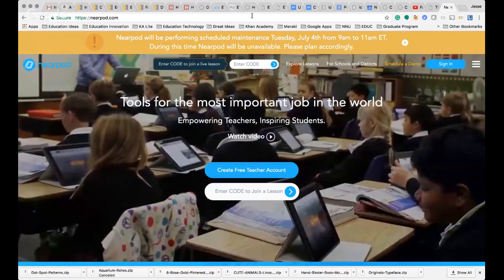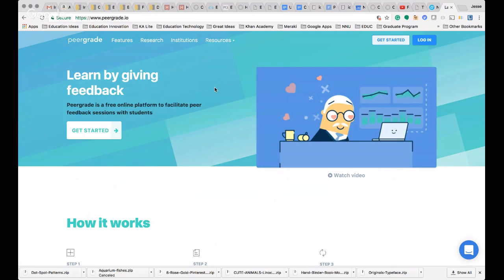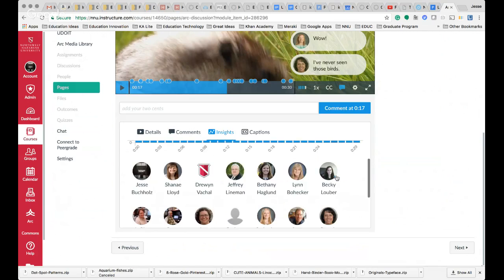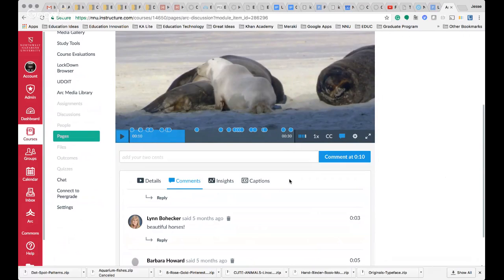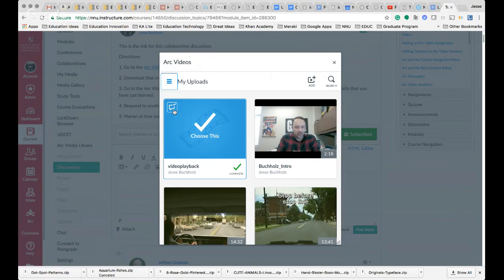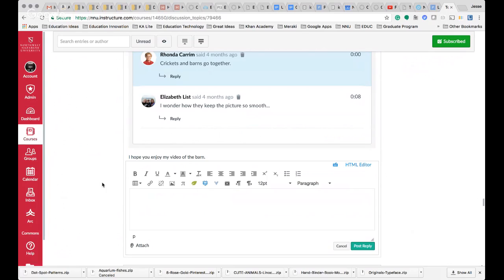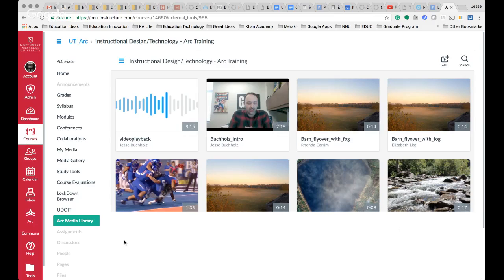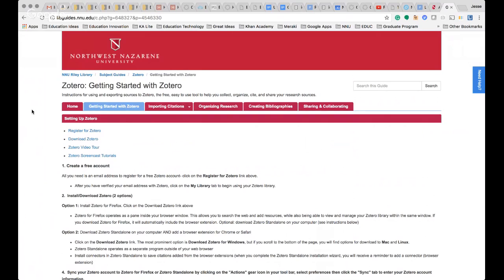Faculty Care 6-30-17